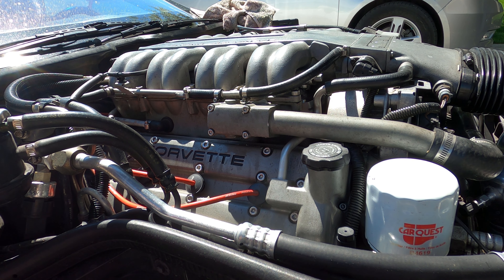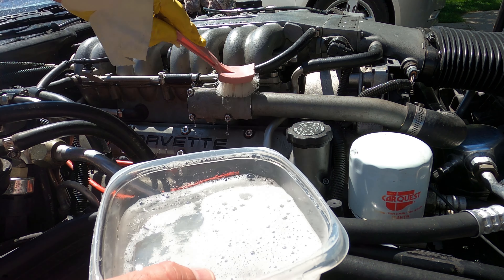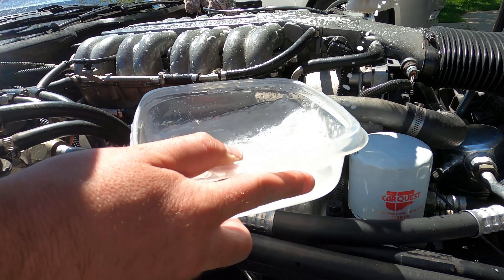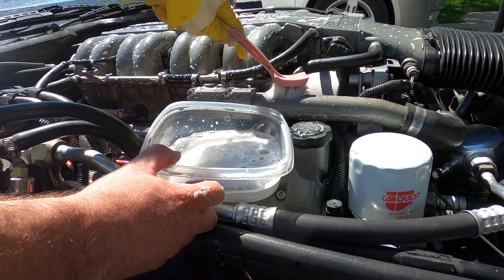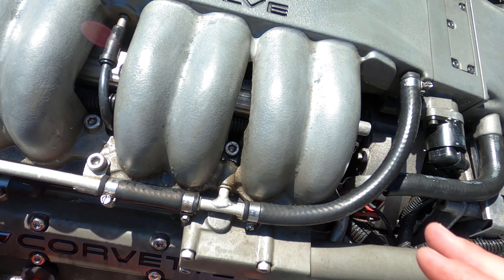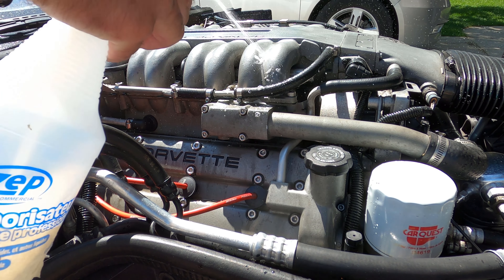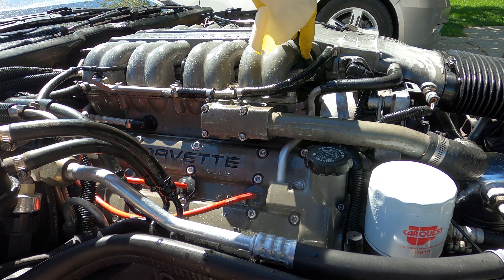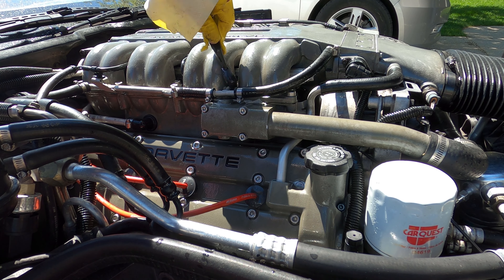Cleaning Corvette TPI intake plenum Aluminum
Using an Aluminum cleaner and brightener on Chevrolet Tuned Port Injection (TPI) engines.  L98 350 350 and LT5 ZR-1.  Corvette, Camaro, Firebird.

Always RINSE the metal after using - I didn’t show that in the video.

UPDATE:  The LT5 is painted and I probably shouldn't use Aluminum Brightener on it!  Maybe some toothpaste and a brush or just dish soap.  Anyway live and learn...